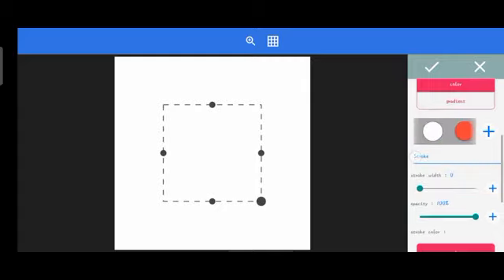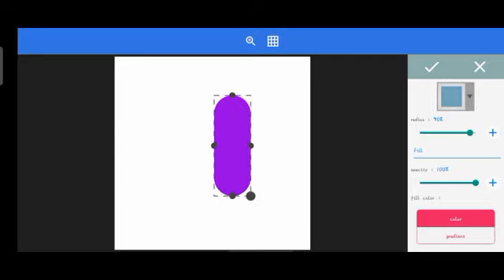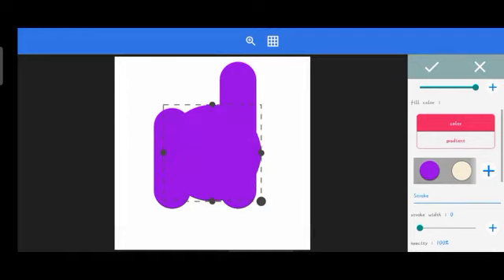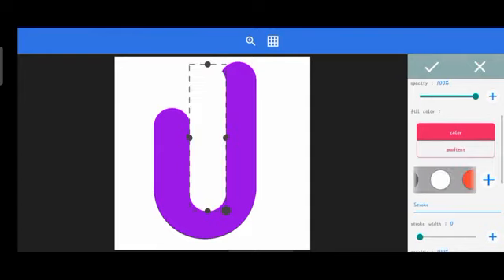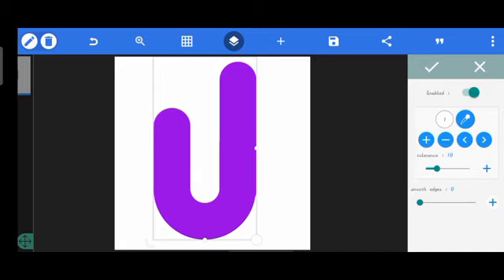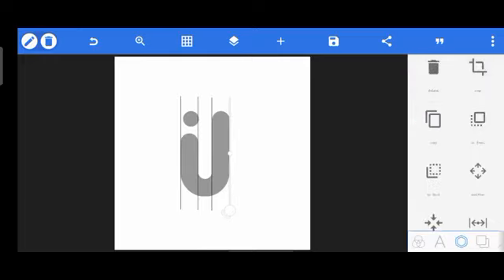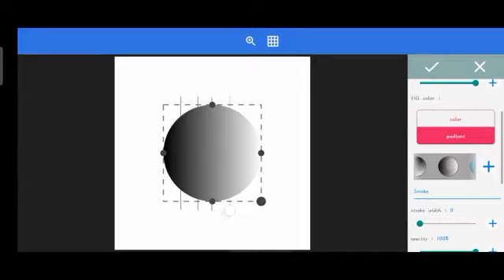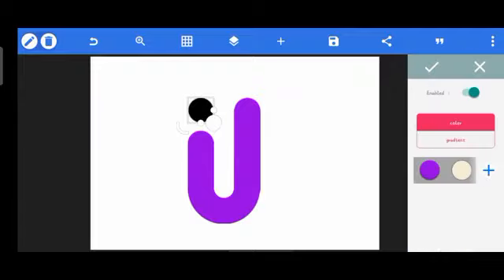U lettermark logo design tutorial on pixellab Smartphone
learn how to Design this creative U lettermark logo in pixellab using the shape combination technique, the easiest and better way of Designing logos in pixellab. like, share and subscribe to this channel if you enjoyed watching vthis video.